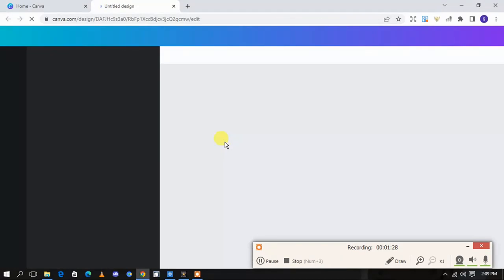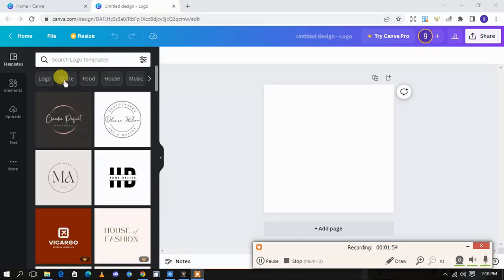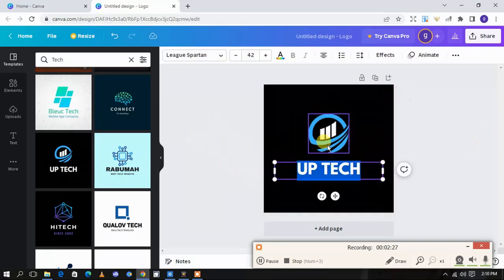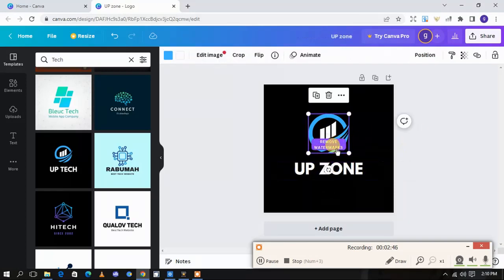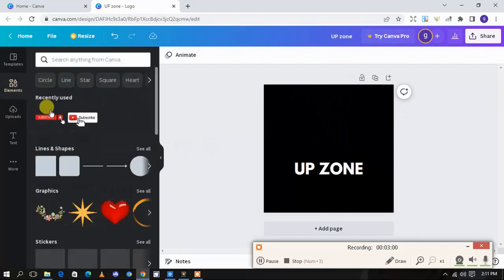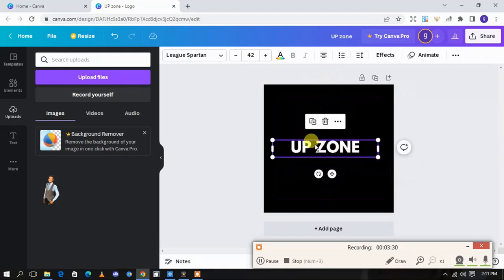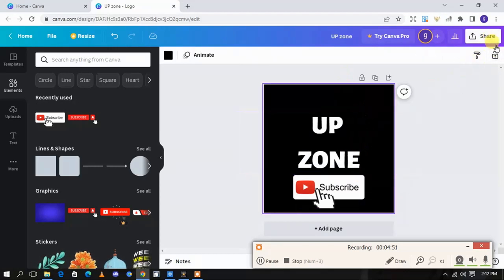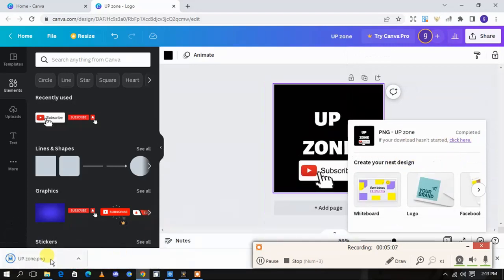How to create logo in canva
In this video we'll walk you through:
how to create logo in canva create a logo in 5 minutes using canva pro
you can actually make a brand logo using canva for free watch till the end